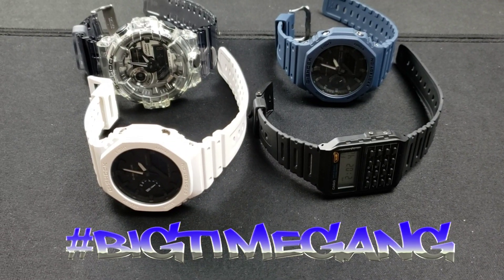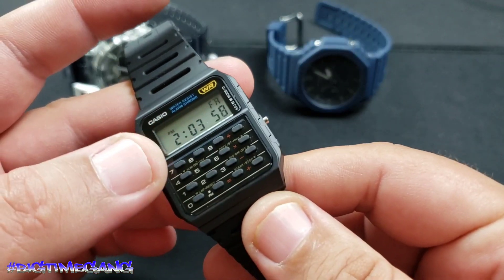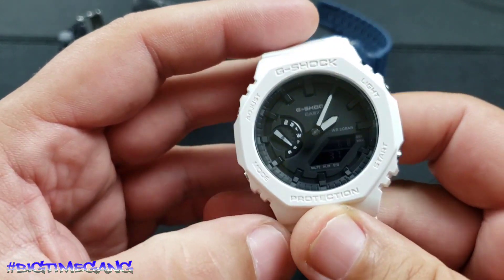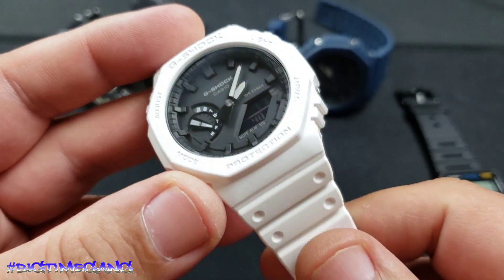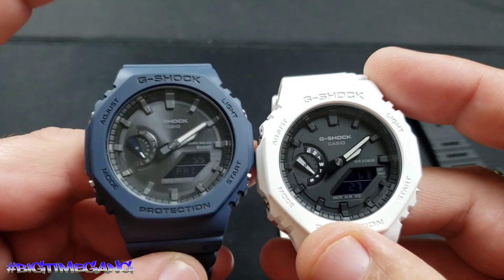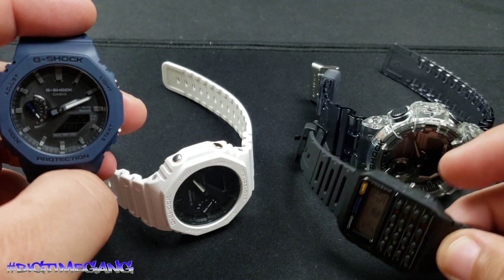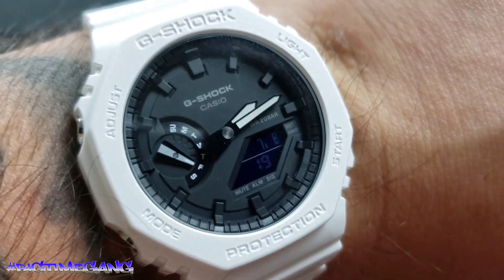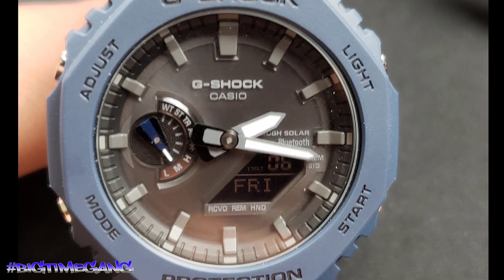CASIO WATCH COLLECTION - G SHOCK - CALCULATOR WATCH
My Casio Collection (current)

CA-53W Casio Calculator watch
34.4mm diameter
43.2mm lug to lug
8.2mm thick

GA-700SK Casio G-Shock
53.4mm diameter
57.5mm lug to lug
18.4mm thick

GA-2100 Casio G-Shock (CASIOAK)
45.4mm diameter
48.5mm lug to lug
11.8mm thick

GAB-2100 Casio G-Shock Bluetooth & Tough Solar (CASIOAK)
45.4mm diameter
48.5mm lug to lug
11.9mm thick